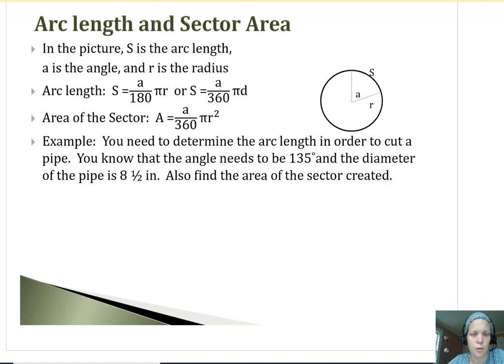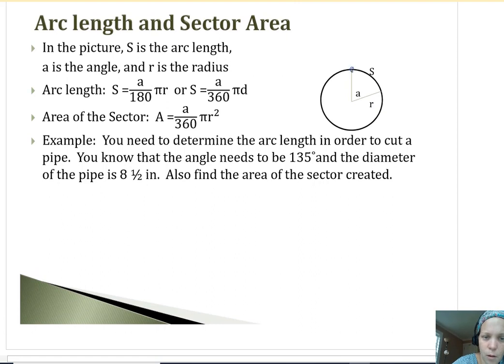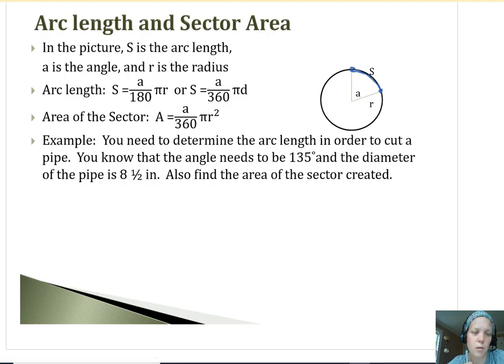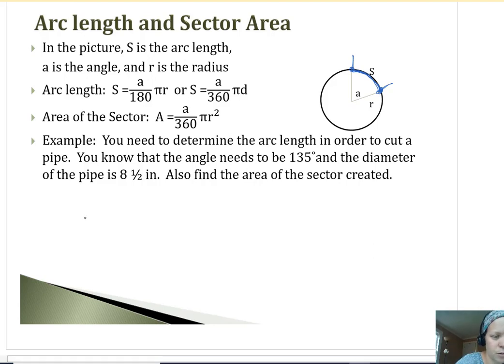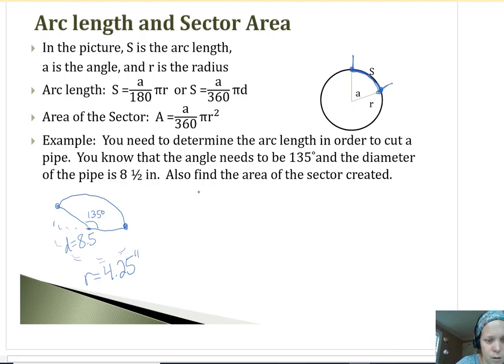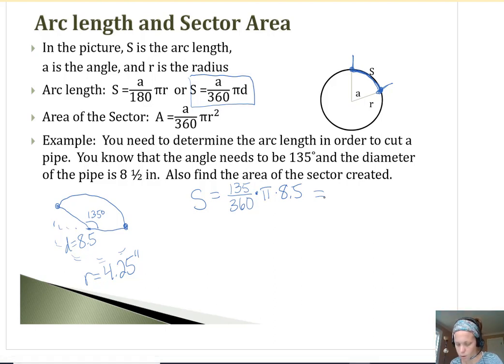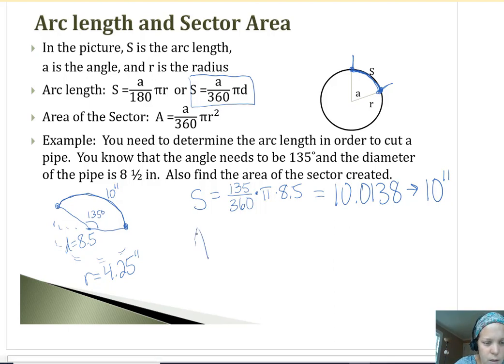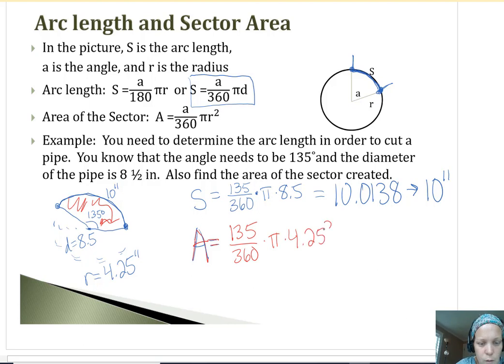Arc Length and Area of a Sector Voc Math B